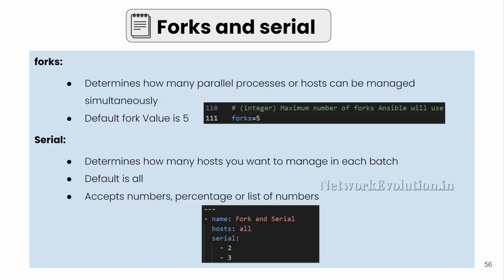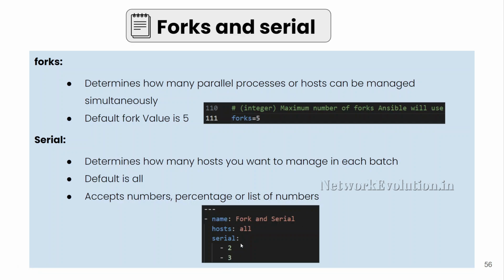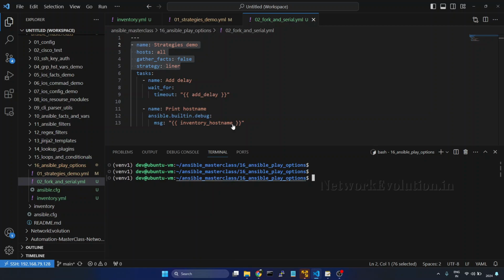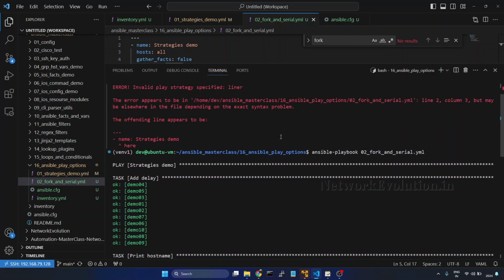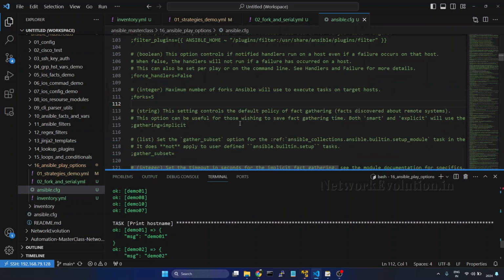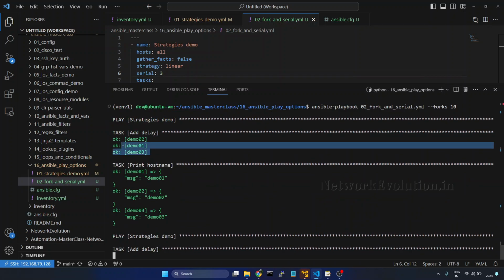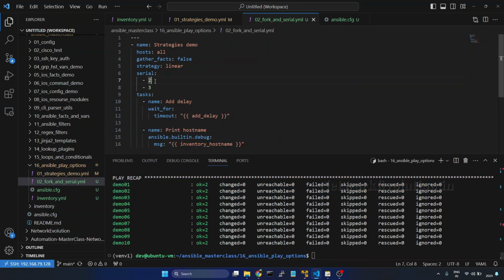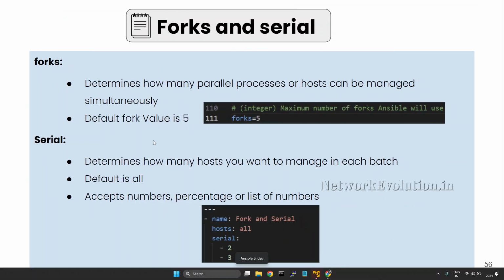Mastering Ansible Parallelism |Forks and Serials to Control Concurrent connenctions Tutorial#ansible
Playlist: Ansible Leraning For Network Engineers

This video explains ansible forks and strategies for playbook execution
how to control total number of parallel execution in ansible
how to control the exectuion batches in ansible
parallel processes in ansible
default fork value is 5 in ansible
forke value updat in ansible configuration
how to control the task serial execution using serial execution
control batch execution in ansible
playbook batch execution
ansible task execution strategies
ansible fork and serial
ansible fork example
ansible serial example
ansible forks vs serial
ansible serial vs forks
ansible playbook execution strategies
ansible default strategy is linear strategy
concurrency using ansible strategies
free vs linear strategy in ansible
explain what is linear strategy in ansible tasks
explain difference between linear ans free strategy
ansible how to generate ansible default configuration file
ansible inventory creation
practical exampleof ansible strategies
how to create inventory file in ansible
ansible fundamentals for beginners
ansible tutorial
create inventory group in ansible
ansible examples
ansible-playbook strategy
ansible strategy free example
ansible.cfg strategy
ansible.cfg strategy free
ansible strategy default
ansible strategy environment variable
ansible strategy examples
ansible execution strategies
ansible strategy serial example
ansible strategy free
ansible strategy free vs linear
ansible strategy free run_once
ansible strategy free serial
ansible strategy for one task
ansible lint strategy free
ansible strategy options
ansible playbook strategy free
ansible playbook strategies
ansible strategy serial
ansible strategy types
ansible strategies,
ansible strategy,
ansible quick guide,
ansible basics,
ansible quick overview,
ansible tips,
ansible theory,
ansible quick tutorial,
ansible
forks
serial
ansible forks
ansible serial
forks serial
ansible forks serial
ansible automation
ansible playbook
ansible configuration management
ansible deployment
ansible infrastructure
ansible orchestration
ansible server management
ansible scripting
ansible task automation
ansible IT automation
ansible network automation
ansible cloud automation
ansible container automation
ansible security automation
ansible monitoring automation
ansible DevOps
ansible CI/CD
ansible integration
ansible scalability
ansible performance
ansible reliability
ansible efficiency
ansible best practices

devops ansible
grouped and ungrouped inventory
add hosts in ansible inventory
create duplicate hosts in ansible inventory
local connection plugin
find the difference between ansib
ansible for network automation
learn ansible net devops operations
ansible fundamentals for net devops
ansible include and import difference explained for net devops learning